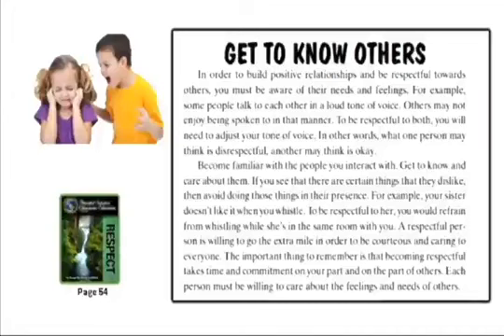4/09 2023 Men's PSCEP Class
Peace,

This class is aired on FB at the Official Peaceful Solution, the Program itself has been going longer with the books I use now being created at around 2004. I consider it a very valuable tool to getting right and stopping doing wrong. That in itself is such a great benefit that I would that the entire world would take a clue from the many that this most valuable program contains for insight into living a truly great life as I believe it was intended to be. Thank you for viewing and I do hope that the great information that is actually some of the greatest common sense where in a world where common sense is so rare it should be considered a superpower...would enlighten/empower your mind.